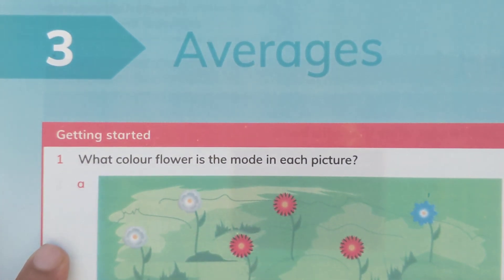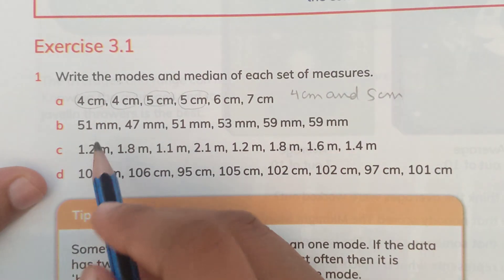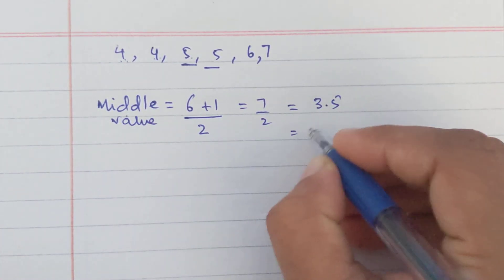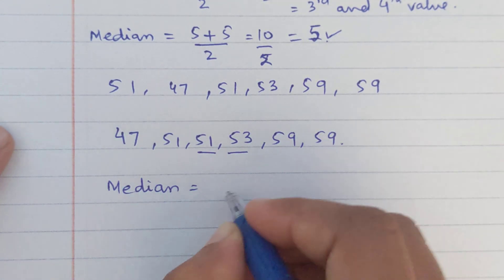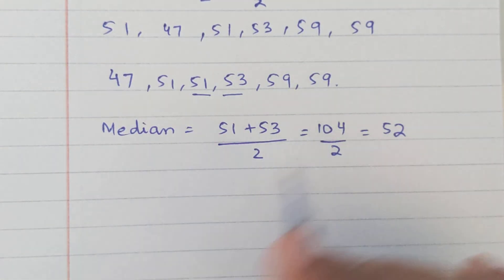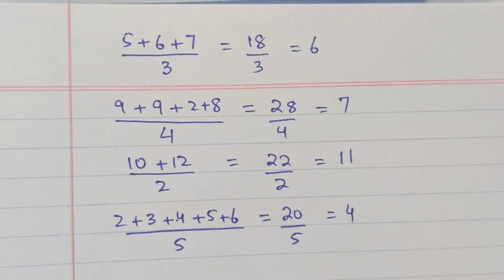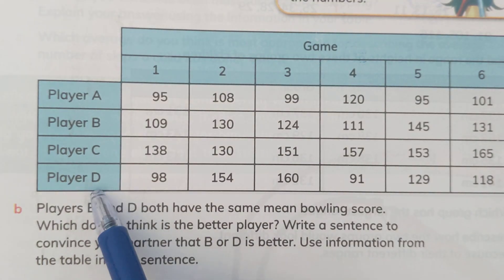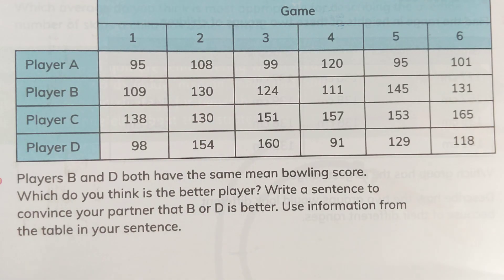Ex#3.1 Q#1-3 | Averages | Mean, median mode | Cambridge Primary Mathematics Learners Book 6| chp#3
Ex#16.6 Q#1,2| Averages | Mean, median & mode | Cambridge lower Secondary Mathematics Book 7

Graphs and tables
line graphs
bar graphs
tables
data handling
statistics
average
Pie charts
Calculate frequency
Calculate angles of pie charts
Mean median mode
Average
How to calculate average
Which average is appropriate
How to calculate mean
How to calculate median
How to calculate mode